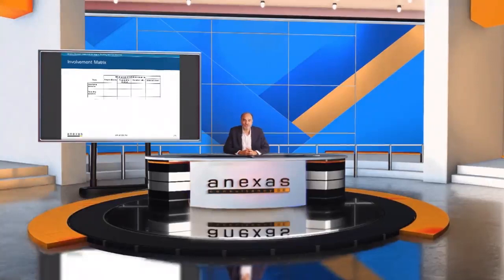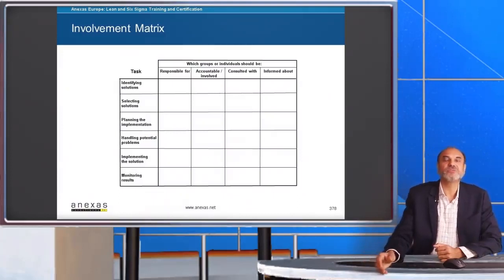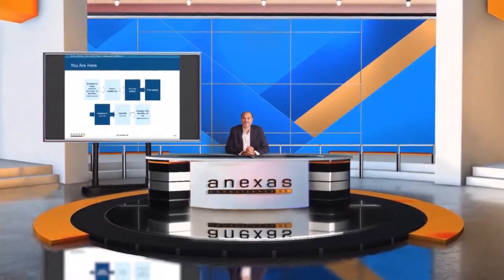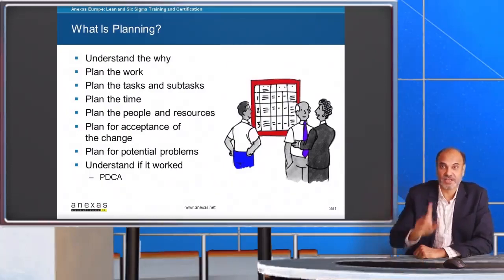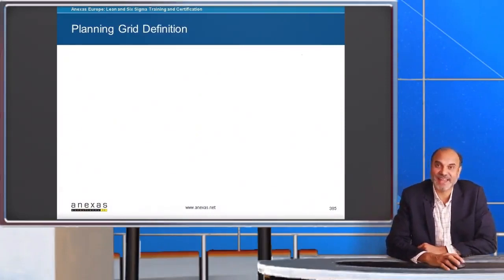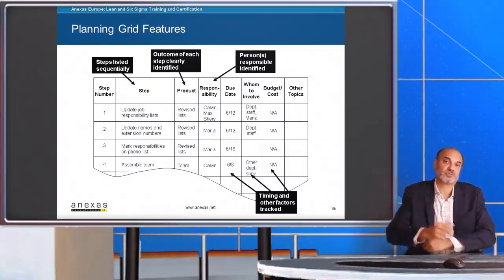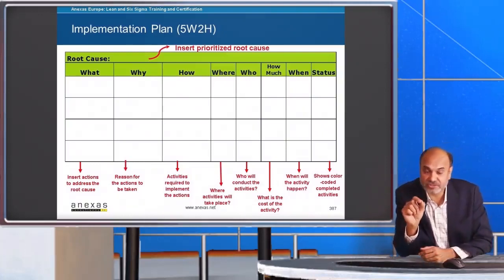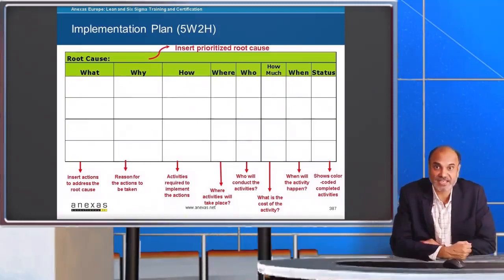Tools for Planning | RACI chart and 5W2H | Lean Six Sigma | Anexas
RACI chart and 5W2H for planning in Lean Six Sigma ensures that the planning is seamless. It takes in account every aspect of planning and ensures we reach our solution. In the video, you will find two important tools for planning and understand how they are implemented.
Anexas Lean Six Sigma Green Belt training provides the thorough knowledge of using RACI chart and 5W2H in planning.